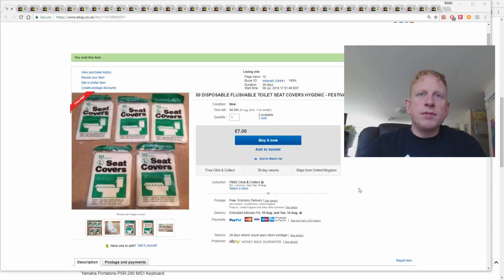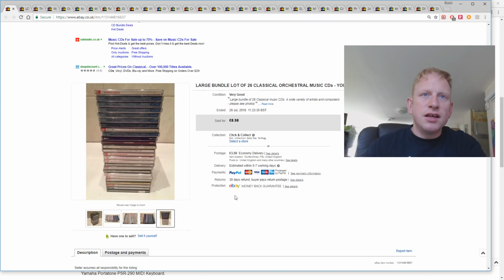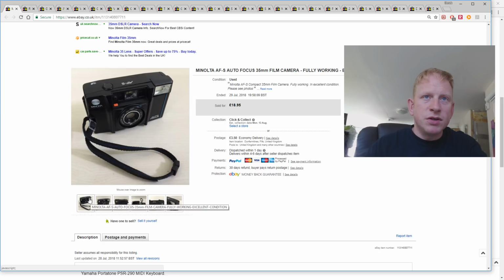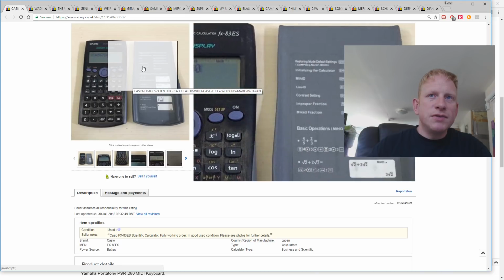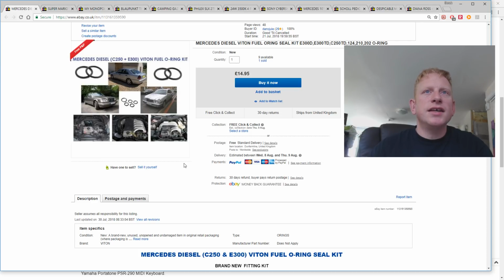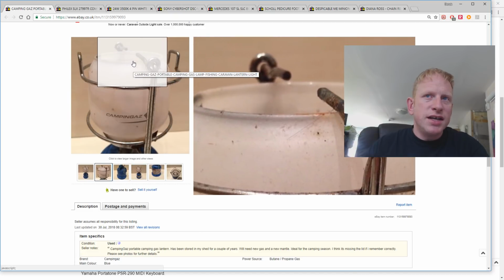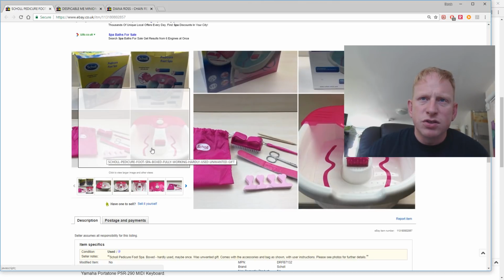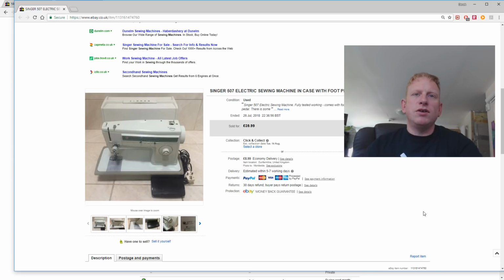What sold on eBay - End of Week 3rd August 2018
Its been a bit of a slow week of sales but here is some of the sales I had this week.